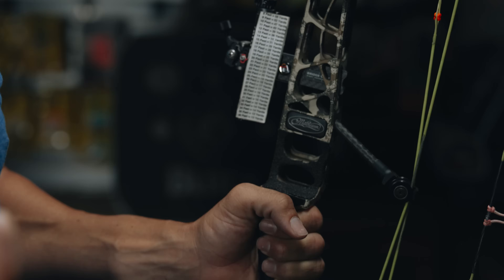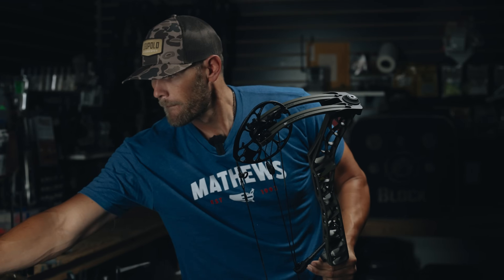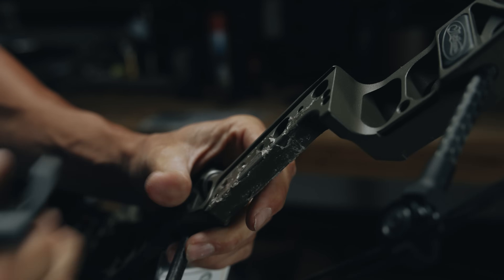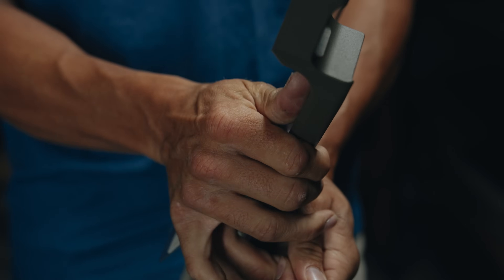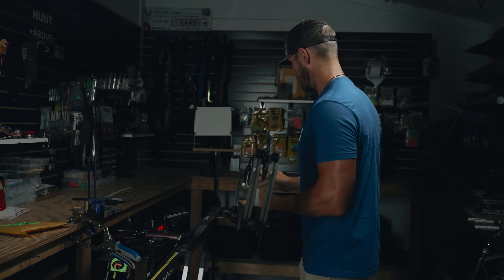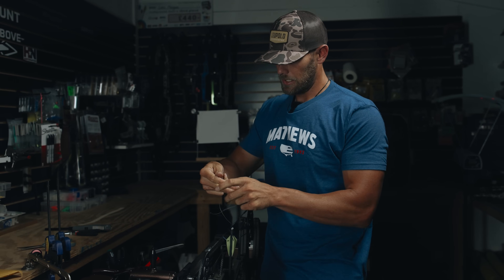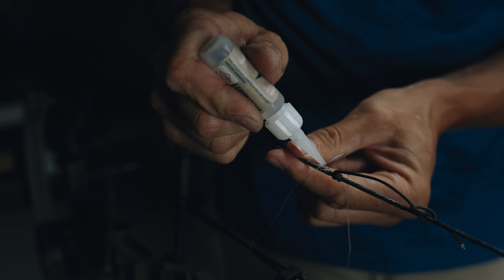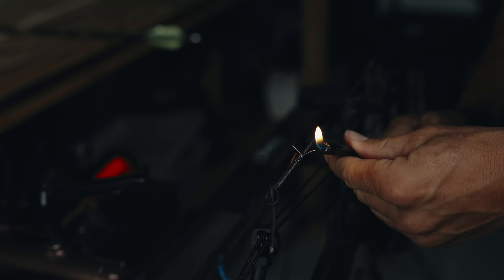How I built my HUNTING BOW to win a CHAMPIONSHIP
I am setting up a Mathews Phase 4 to compete at the last leg of the IBO Triple Crown event. This video shows how I build out my tournament bows from bare bow to paper tuning.